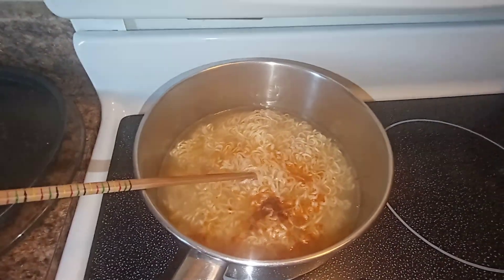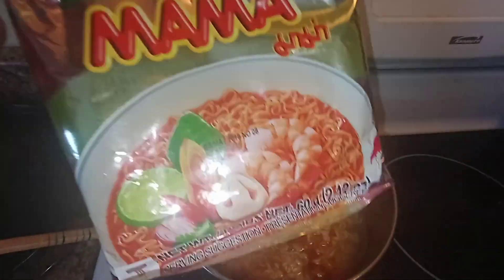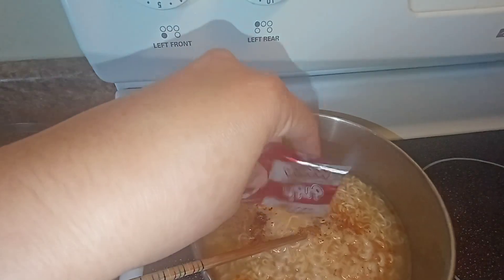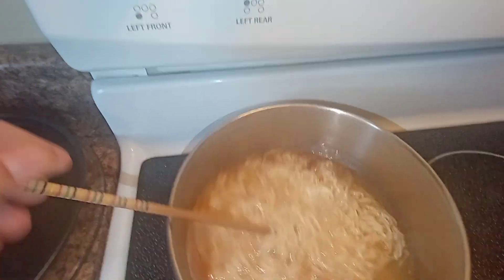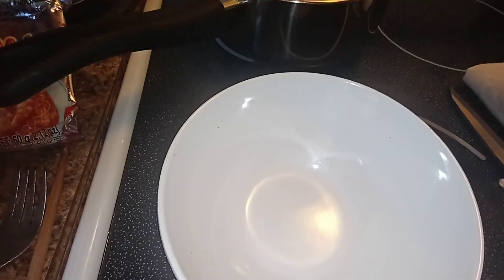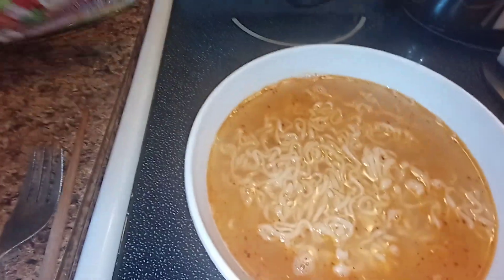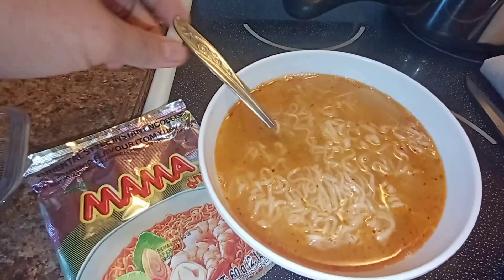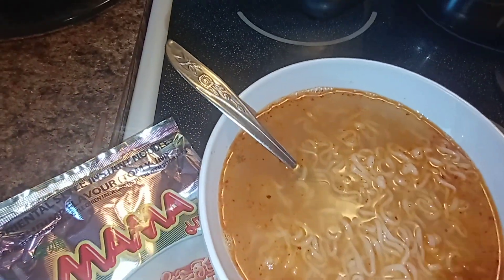Trying Mama noodles my Thai friend give me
For me this is so yummy noodles. it's oriental style instant noodles.
YOU MUST TRY THIS ONE IT IS REALLY YUMMY.